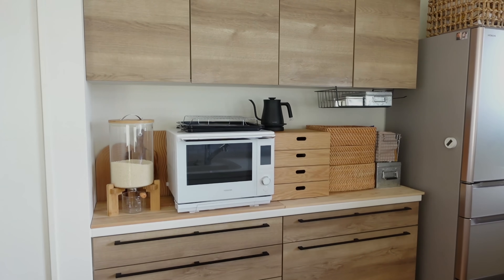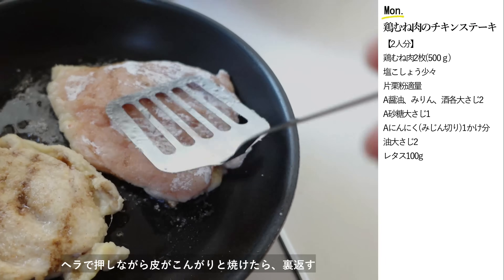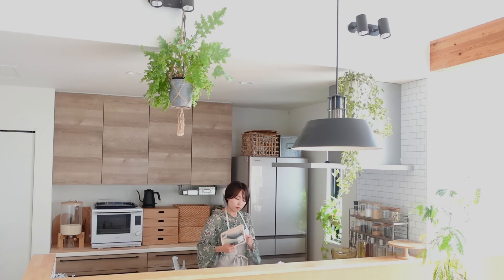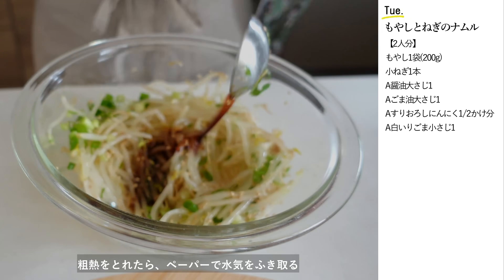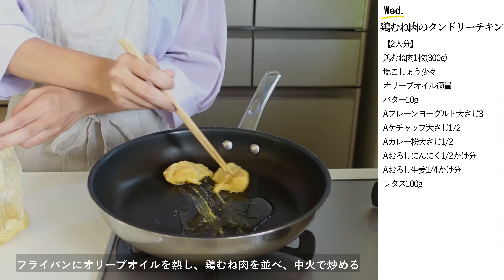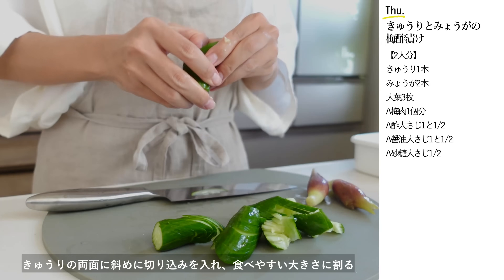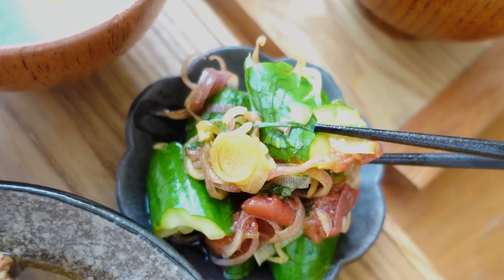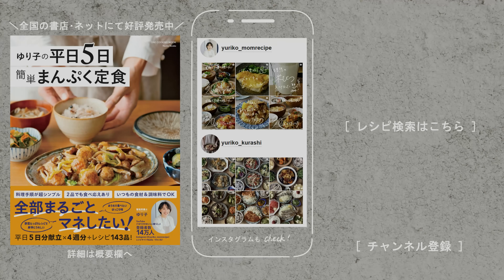【1週間30分献立#135】鶏むね肉のやみつきチキンステーキ║サバの竜田揚げ║鶏むね肉のタンドリーチキン║茄子と豚こま肉のガーリック炒め║卵のせ明太バターうどん【管理栄養士】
📙Recipe book
レシピ本”ゆり子の平日５日簡単まんぷく定食”絶賛発売中です✨
下記の楽天ブックス、Amazonにてお買い求めいただけます。

▾絵本「モーリーのすてきなおいしゃさんバッグ」

🍃愛用キッチン用品
▾【無印良品 公式】 ダイヤル式キッチンタイマー ＴＤ‐３９３

▾食器洗い機対応まな板(大)←野菜を切る用に使ってます

▾食器洗い機対応まな板(小)←肉や魚用として使ってます

🍃Rakuten Room
愛用アイテムをまとめてます！

🍃Cooking search site
Nadia献立・レシピ検索が便利です！

🍃Radio
Voicyにて食や暮らしについてラジオやってます

🍳Ingredients

00:21Monday🌛
材料2人分
鶏むね肉2枚(500ｇ)
塩こしょう少々
片栗粉適量
A醤油、みりん、酒各大さじ2
A砂糖大さじ1
Aにんにく(みじん切り)1かけ分
油大さじ2
レタス100g

材料2～3人分
かぼちゃ1/4個(300g)
砂糖大さじ1
みりん大さじ1
醤油大さじ1

万能だし600ml
味噌大さじ2～3
じゃが芋1個(120g)
乾燥わかめ1g

06:21Tuesday🔥
材料2人分
塩サバ(半身)2枚
A醤油小さじ1
A酒大さじ2
Aおろしにんにく1かけ分
Aすりおろし生姜1/2かけ分
片栗粉適量
油適量
レタス100g

材料2人分
もやし1袋(200g)
小ねぎ1本
A醤油大さじ1
Aごま油大さじ1
Aすりおろしにんにく1/2かけ分
A白いりごま小さじ1

万能だし600ml
味噌大さじ2～3
豆腐150g
小ねぎ(小口切り)適量

11:02 Wednesday💧
材料2人分
鶏むね肉1枚(300g)
オリーブオイル適量
バター10g
Aプレーンヨーグルト大さじ3
Aケチャップ大さじ1/2
Aカレー粉大さじ1/2
Aおろしにんにく1/2かけ分
Aおろし生姜1/4かけ分
レタス100g

材料4人分
とうもろこし2～3本
塩大さじ2

万能だし600ml
味噌大さじ2～3
舞茸1パック(70g)
玉ねぎ1/4個(60g)

15:09 Thursday🌳
🌳Main dish-簡単♪茄子と豚こま肉のガーリック炒め
材料2人分
茄子2本(200g)
豚こま肉200g
ごま油大さじ2
A醤油・酒・みりん各大さじ1と1/2
白いりごま大さじ1/2

材料2人分
きゅうり1本
みょうが2本
大葉3枚
A梅肉1個分
A酢大さじ1と1/2
A醤油大さじ1と1/2
A砂糖大さじ1/2

万能だし600ml
味噌大さじ2～3
豆腐150g
乾燥わかめ1g

20:10 Friday🍺
材料2人分
冷凍うどん2食分
卵2個
A辛子明太子40g
Aバター20g
Aレモン汁小さじ1
刻みのり適量

万能だし600ml
味噌大さじ2～3
油揚げ1枚

🚗1週間分の買い物リスト／2人分(補足)🚗
【肉・魚】
鶏むね肉3枚(250g×2枚、300g×1枚)
豚こま肉200g
辛子明太子40g

【野菜・果物】
レタス1個(100g×3)
小ねぎ1束
茄子2本(200g)
きゅうり1本
みょうが2本
にんにく1個
大葉3枚

【豆腐や豆・麺】
豆腐150g×2
油揚げ1枚

【卵・乳製品】
卵2個
バター10g
プレーンヨーグルト大さじ3

【その他・加工品】
乾燥わかめ1g
白いりごま
梅干し1個
刻みのり

【調味料】
塩、こしょう
片栗粉
醤油、みりん、酒、砂糖、酢
油、オリーブオイル、ごま油
ケチャップ、カレー粉
おろしにんにく、おろし生姜
味噌、レモン汁